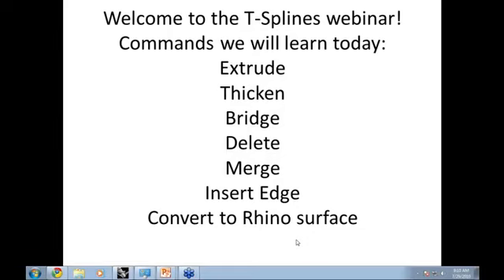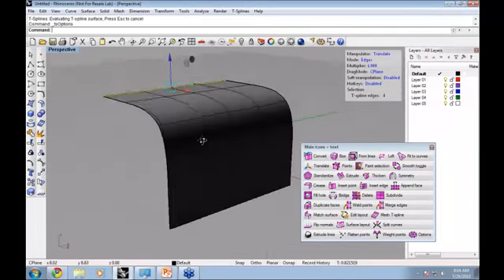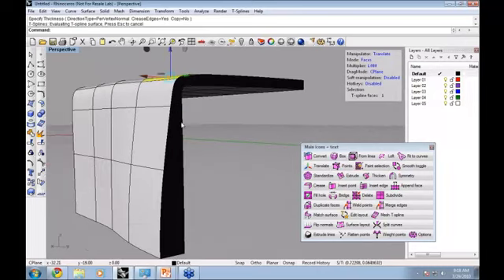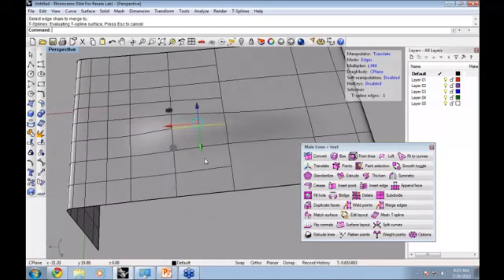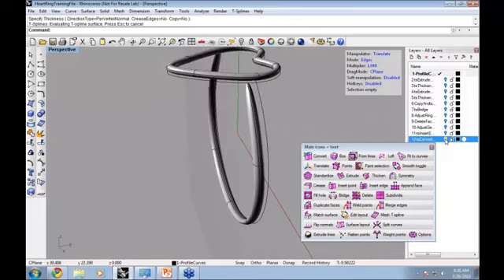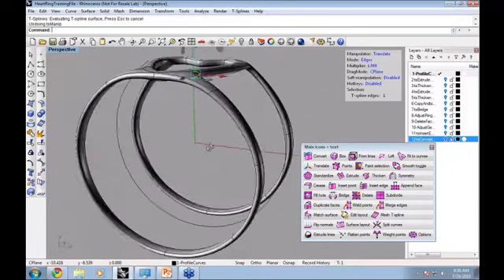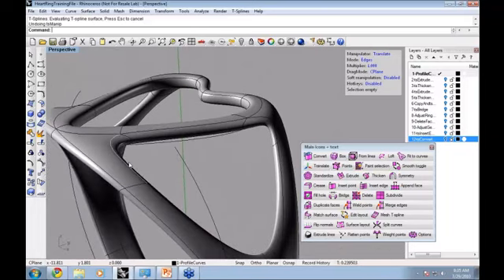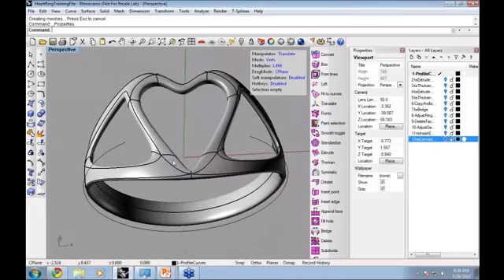Learning TSpline---July Ring Webinar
Learning TSpline for Rhino, July Ring Webinar